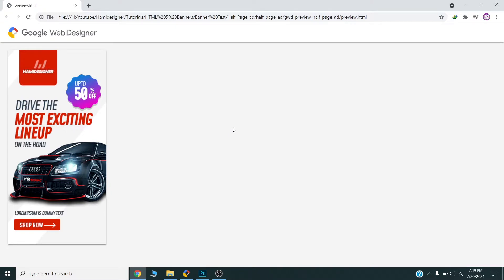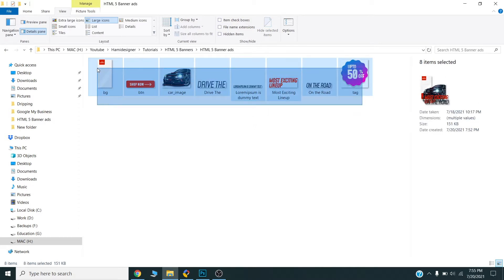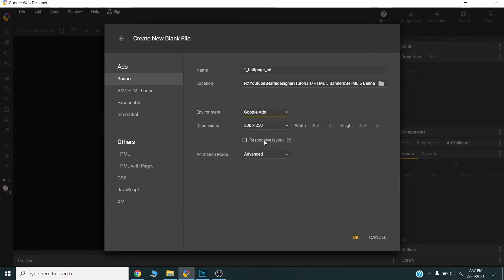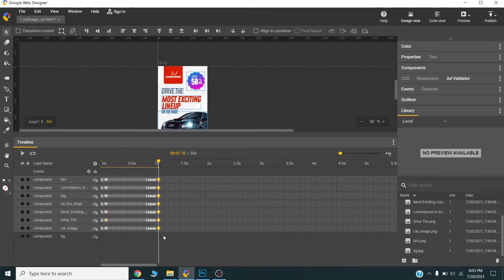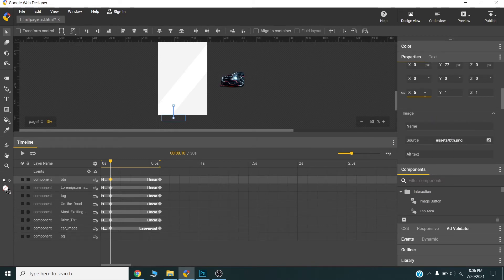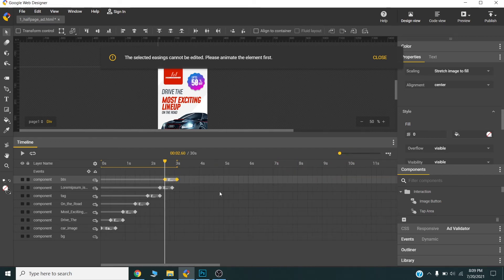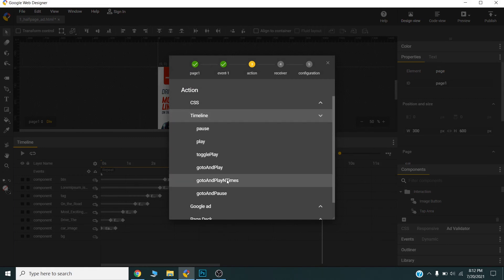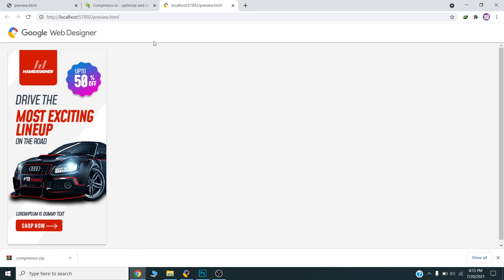How to create HTML5 animated web banner ads in Google Web Designer | HTML5 Tutorial | Updated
In this video, you will learn how you can create HTML 5 Banner ads in Google Web Designer. This HTML 5 Tutorial is for beginners who want to create animated banner ads and upload them to google ad campaigns.